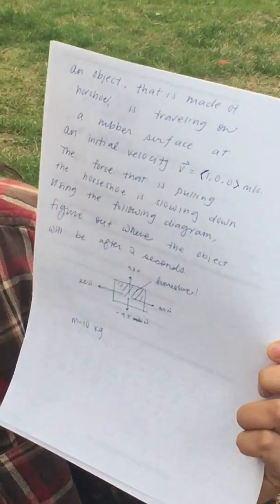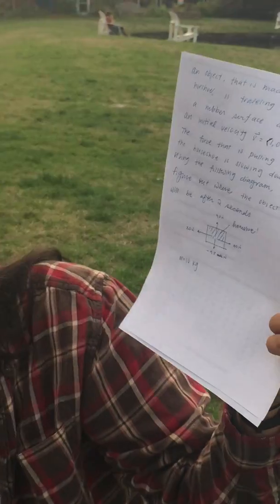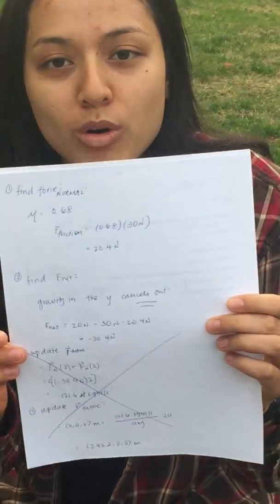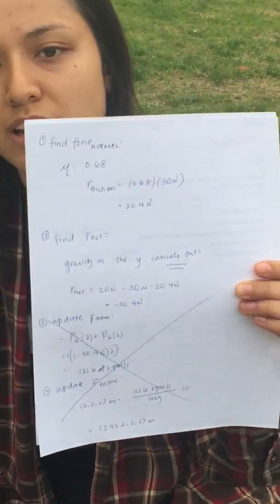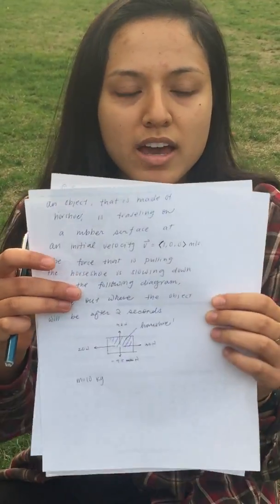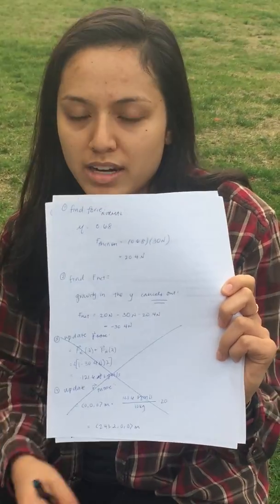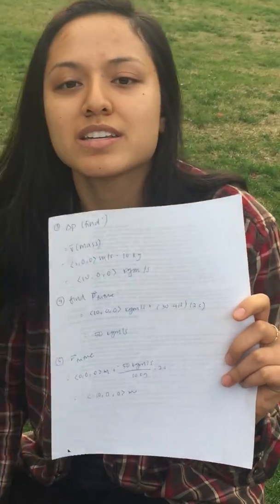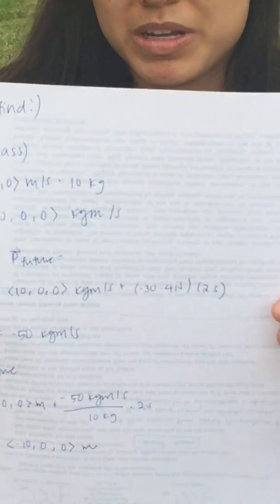PHYS 221 - Homework Video 3